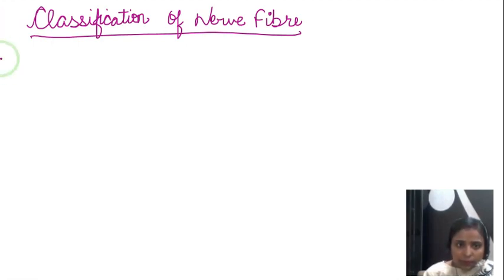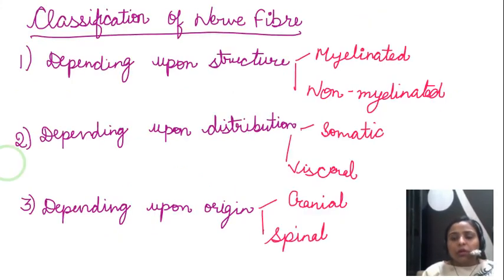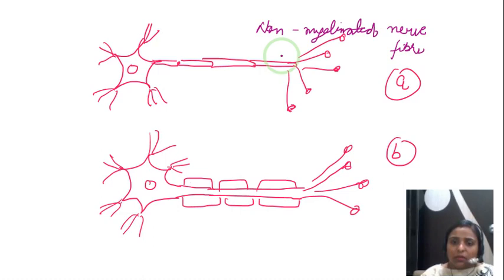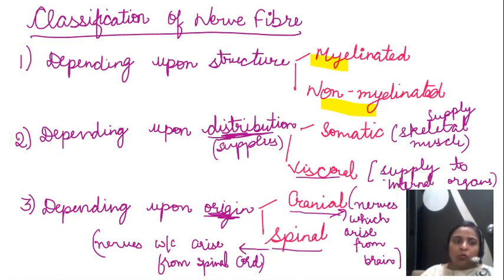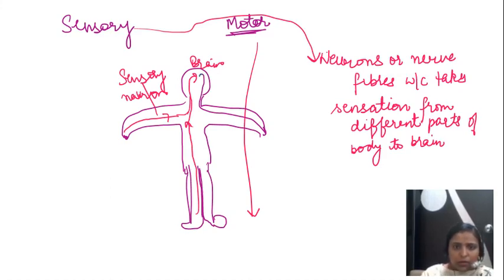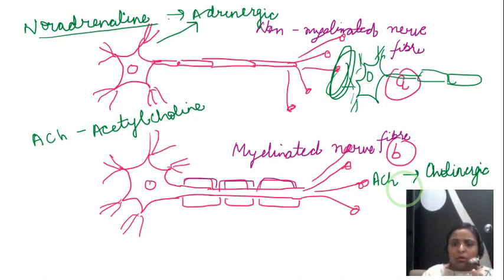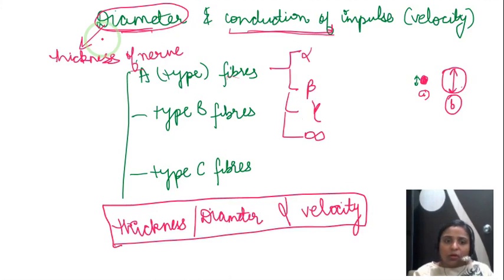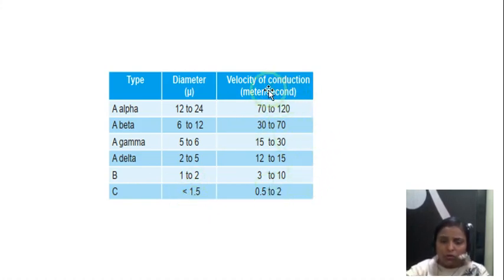4. Lecture on Classification of Nerve Fibres by Dr.Lalita I Neuro Anatomy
Title: Classification of Nerve Fibres | Dr. Lalita I | Neuro Anatomy Lecture

Description:
Join us for an enlightening lecture on the Classification of Nerve Fibres by the esteemed Dr. Lalita. In this captivating session on neuroanatomy, you'll gain a deep understanding of the intricate world of nerve fibres, their properties, and how they are categorized.

Key Topics Covered:

Erlanger and Gasser Classification
Classification of Nerve Fibres
Physiology of Nerve Fibres
Properties of Nerve Fibres
Dr. Lalita will unravel the complexities of nerve fibres, shedding light on their functions, structures, and the groundbreaking Erlanger and Gasser Classification system. Whether you're a medical student, a neuroscience enthusiast, or simply curious about the inner workings of our nervous system, this lecture is a must-watch.

Don't miss this opportunity to expand your knowledge and explore the fascinating world of nerve fibres.